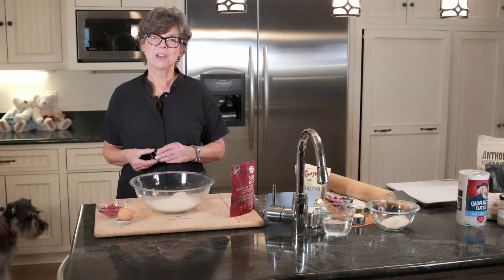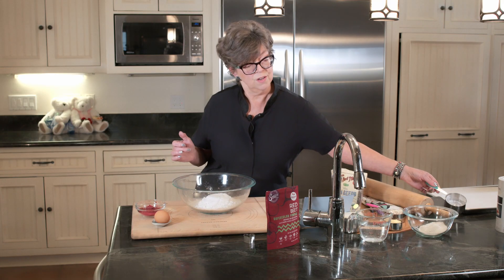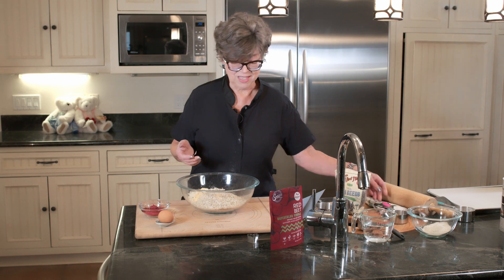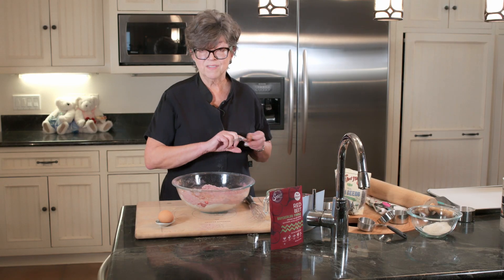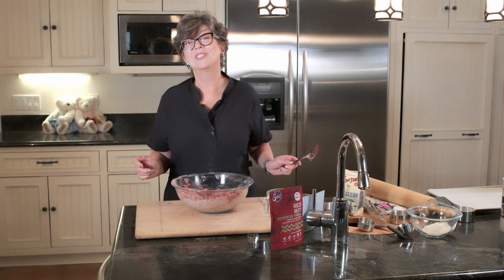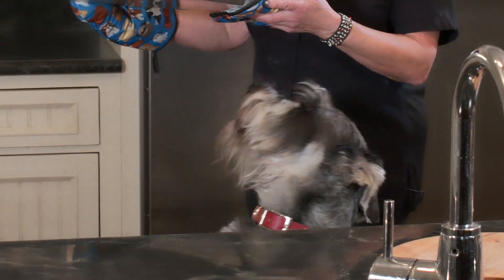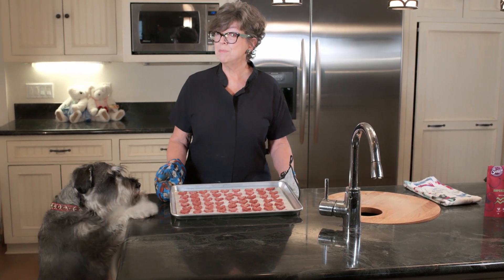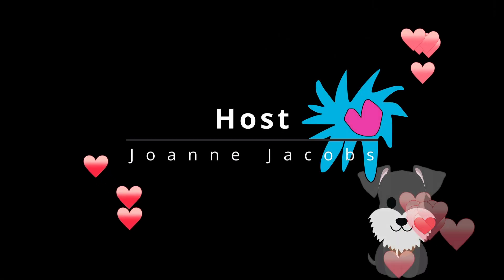Gluten-Free Specialty Flour Valentine Hearts - Beautiful red dog treats made with beet powder!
Joanne makes Valentine dog treats for her two favorite Valentines, her Standard Schnauzers, Jake and Tori. She uses a combination of gluten-free flours and a very special dried beet flour to give the healthy, heart-shaped treats a vibrant red color. As usual, Jake and Tori are the canine taster testers. Jake dazzles with a new trick!

Ingredients:

1.5 cups quinoa flour (grind your own in a coffee grinder from seed if you can't find the flour in your supermarket)
1 cup almond flour
3/4 cup tapioca flour
1/4 cup buckwheat flour (grind your own from buckwheat groats if you can't find buckwheat flour in your supermarket)
1/2 cup 1 minute oats
1/4 cup nutritional yeast
1/4 cup powdered beets (I used Suncore Organic Red Beet Powder)
1 egg
1 cup water

Method:

Combine all the dry ingredients in a large bowl and whisk together.
Mix in one egg and one cup of water.
Form into a ball.
Roll out on a cutting board (this dye doesn't stain but to be extra careful, roll out on parchment paper.
Use a cookie cutter to cut out the Valentine hearts.
Place treats on parchment paper on a cookie sheet.
Bake for 10 minutes, flip cookies, bake for another ten minutes.
Let cool on the cookie sheet.